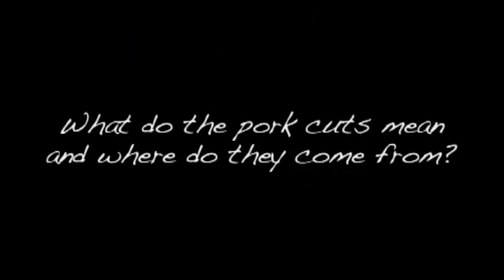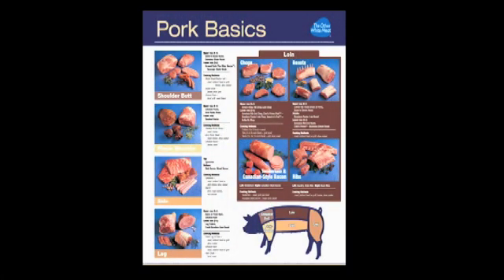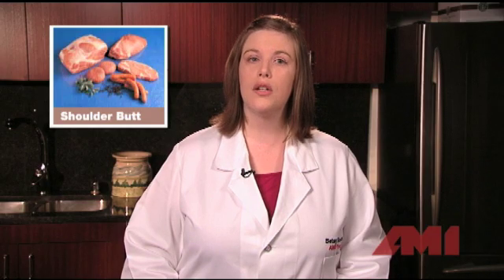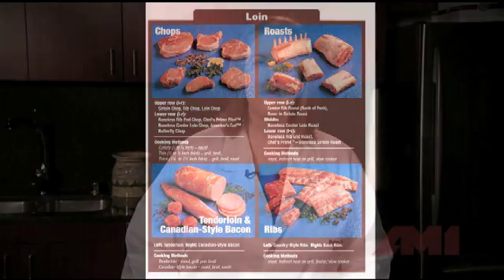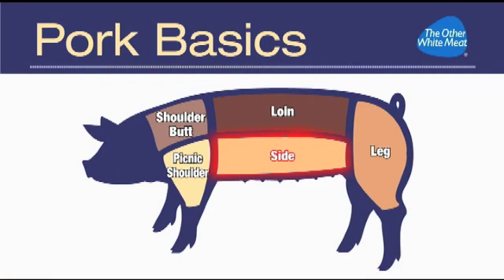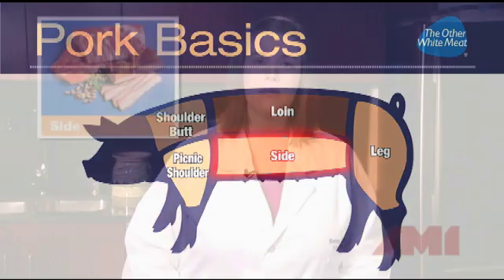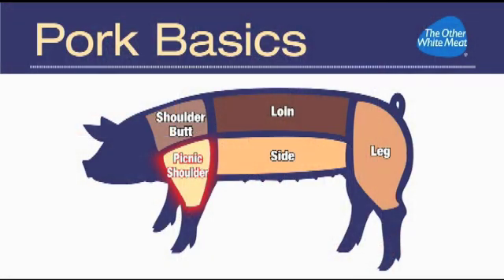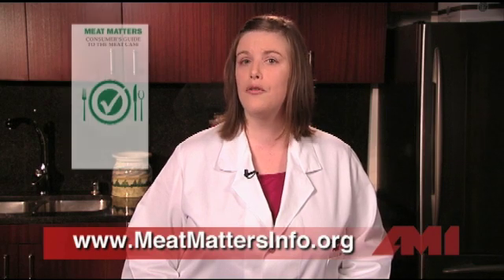Ask the Meat Scientist: What Do the Pork Cuts Mean and Where Do They Come From?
AMI Foundation Director of Scientific Affairs Betsy Booren, Ph.D., breaks down the various pork cuts, their locations and proper cooking methods.